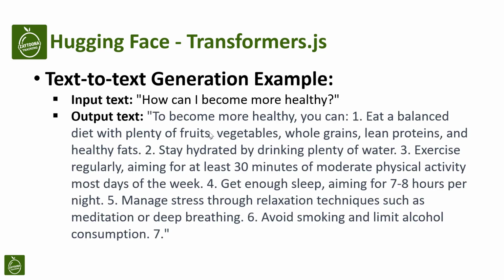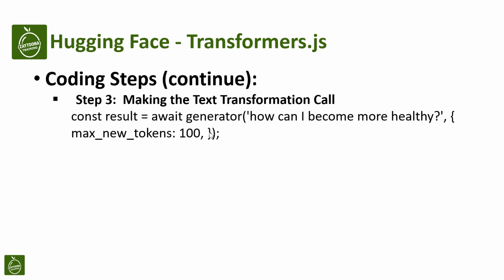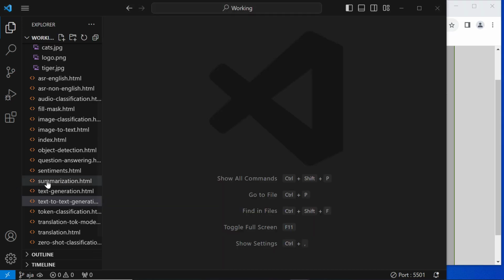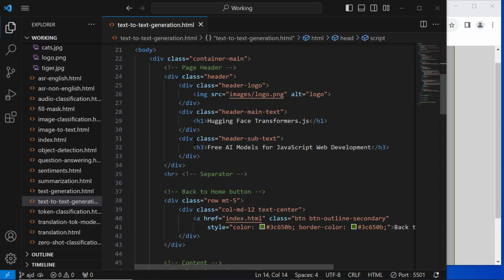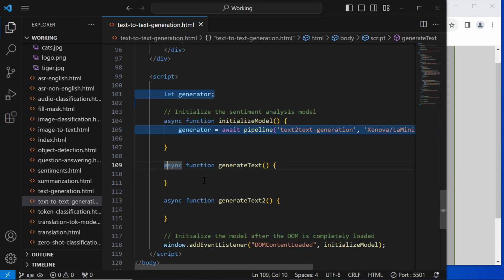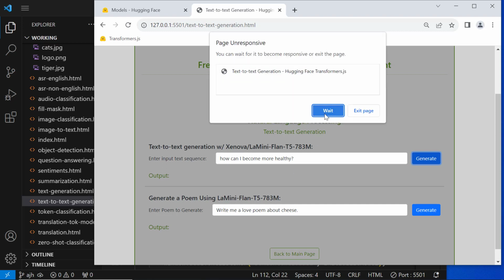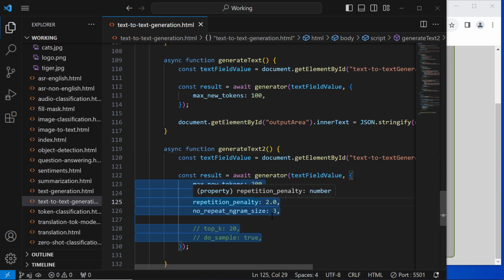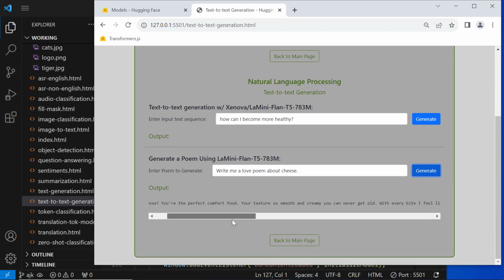Transformers.js Fundamentals - Natural Language Processing: Text-to-text Generation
Hugging Face, Transformers.js, AI in Web Development, Natural Language Processing, Computer Vision, Audio, Transformers library, AI tasks, Language Translation, Text Summarization, Image Recognition, Voice Processing, Browser-based AI applications, Natural Language Processing, Text-to-text Generation

Dive deep into the transformative capabilities of text-to-text generation in Natural Language Processing. Discover how an input sequence evolves into an enriched output, be it answers, translations, summaries, and more. Witness firsthand the model's prowess in enhancing a simple query into a detailed response.